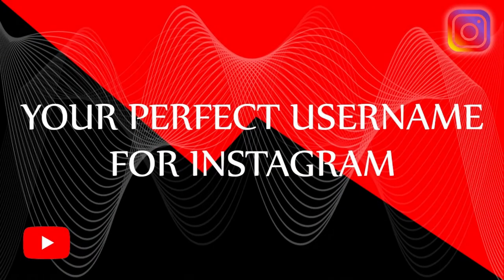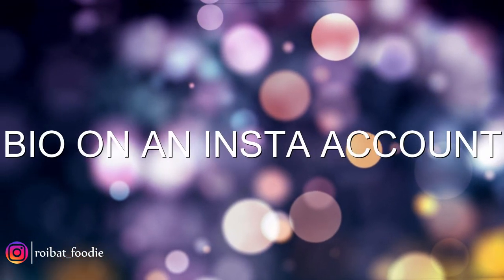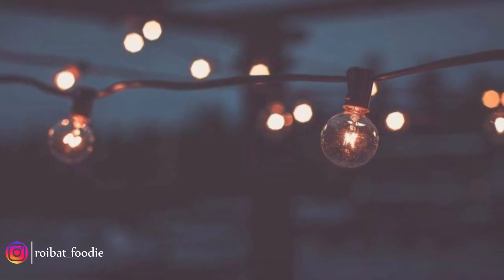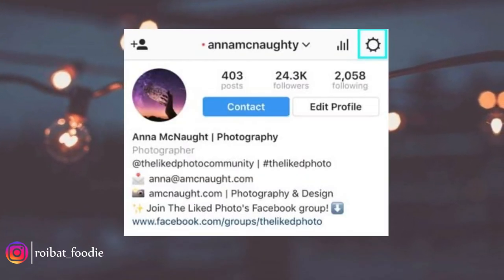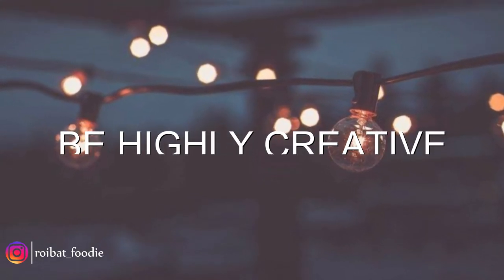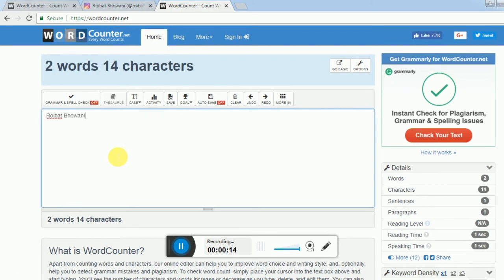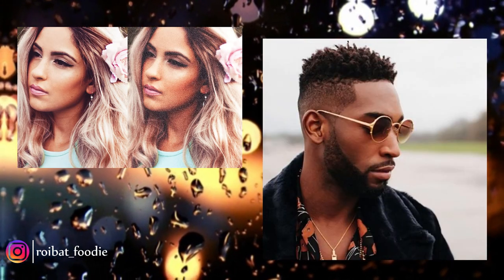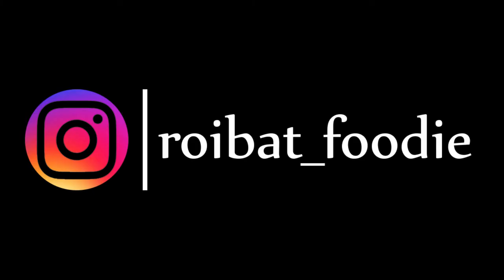Perfect Instagram Bio| Tips and Tricks |Gain Followers 100%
Your Perfect Instagram Bio to Gain Followers

Like the Video and Comment to know more.